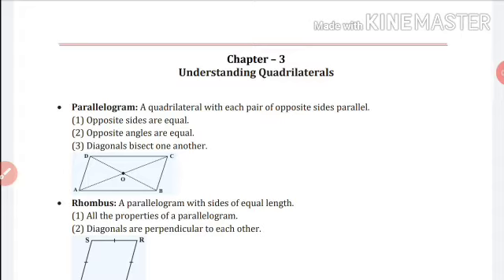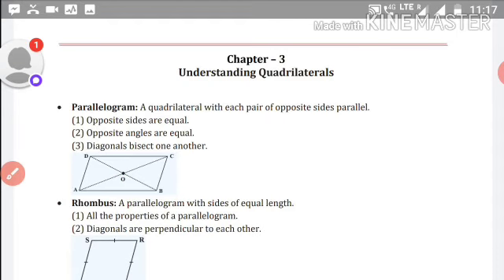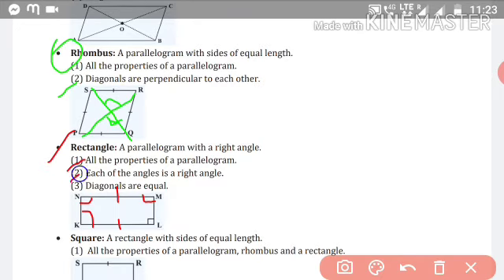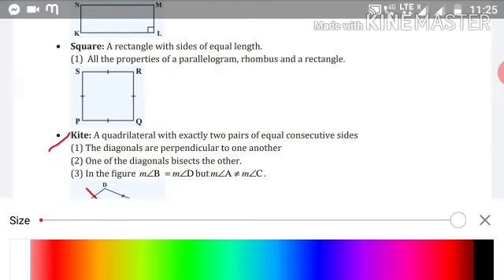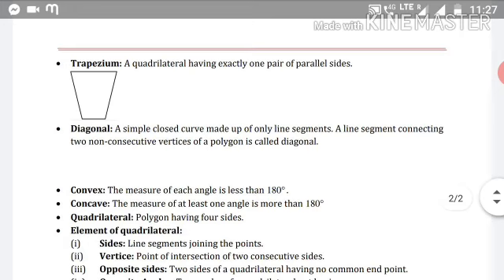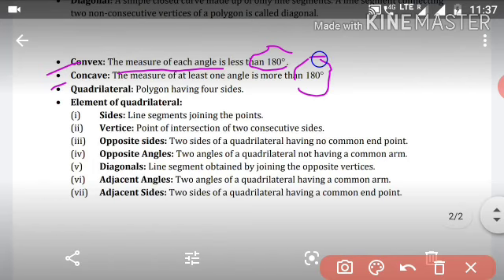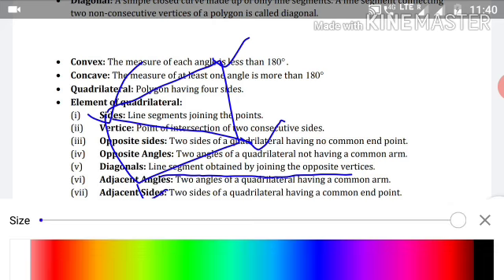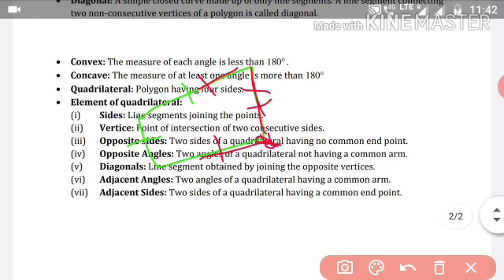Class-Vlll Mathematics ch-3 Understanding Quadrilaterals Introduction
Ncert Class-Vlll Mathematics. In my channel all exercise of all the chapter will be available.